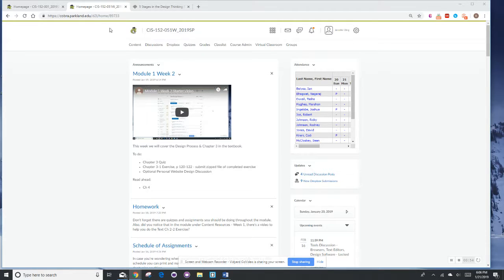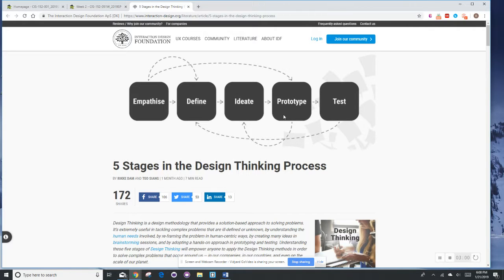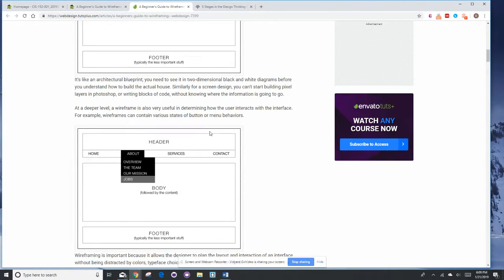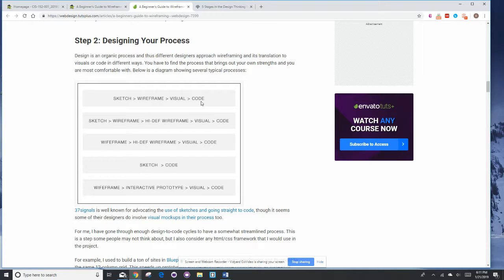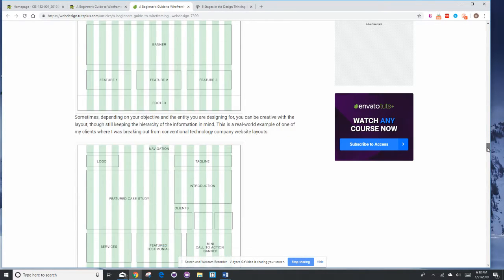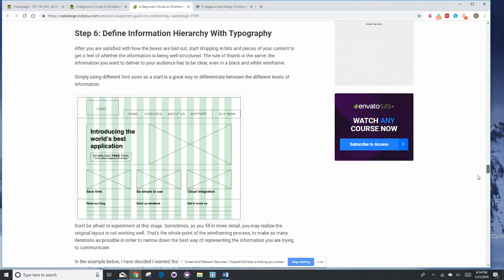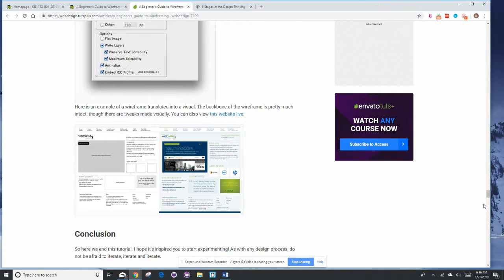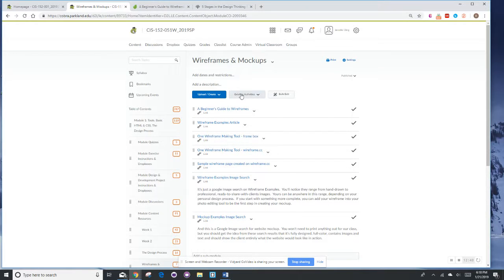Design Process Video